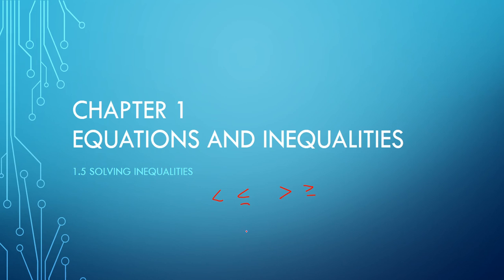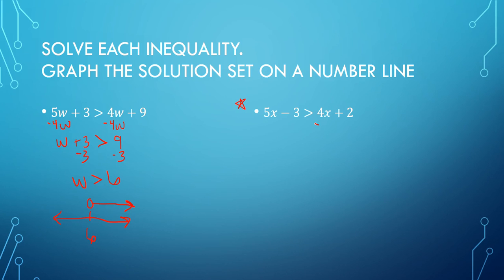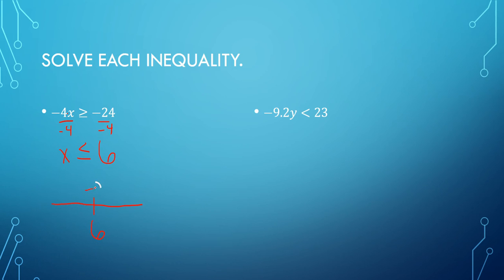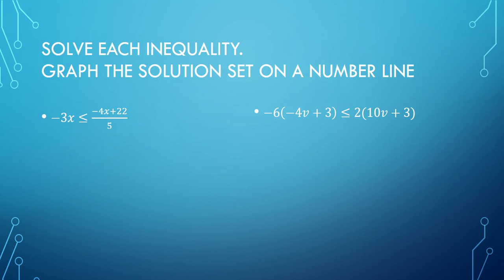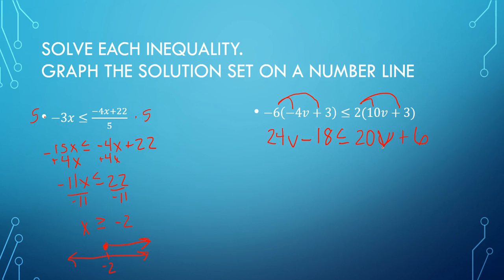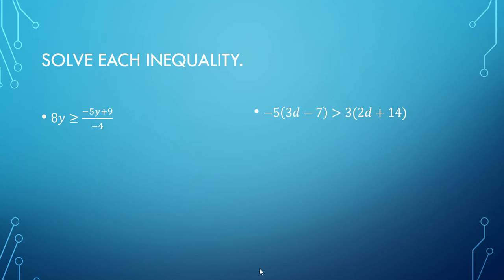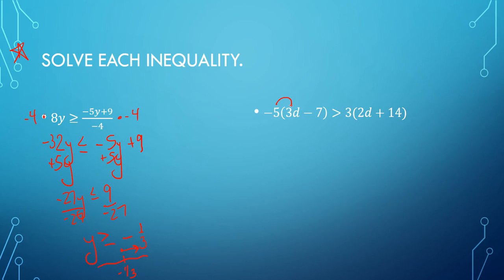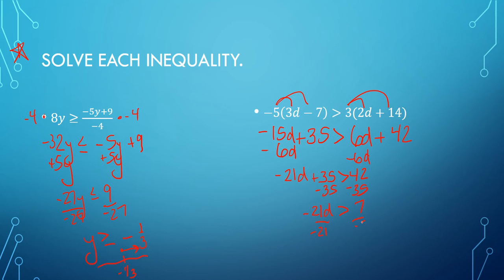1.5 Solving Inequalities